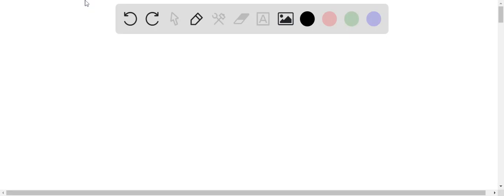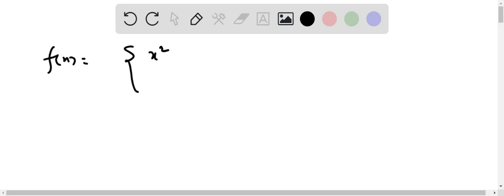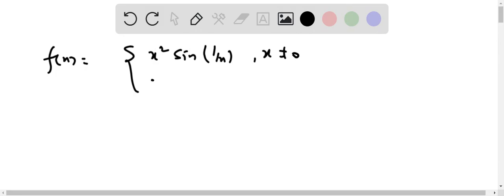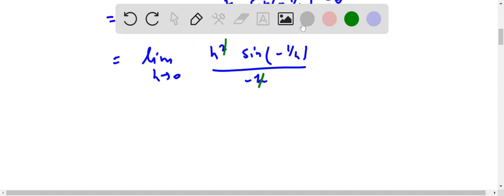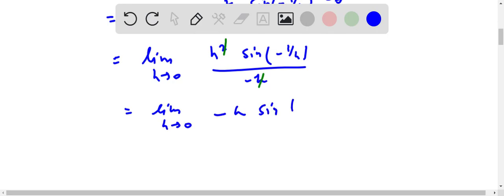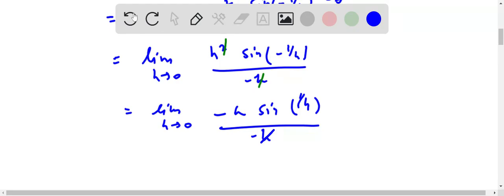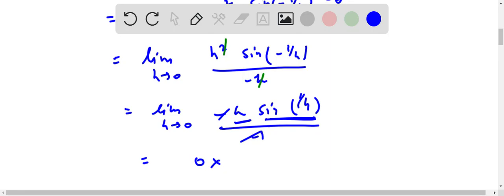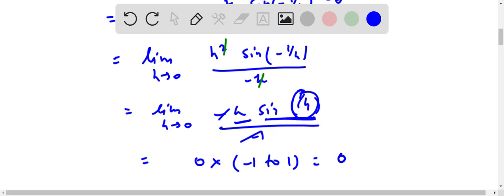determine whether f0 exists fx left beginarrayll x2 sin frac1x mboxif x neq 0 0 mboxif x 0 endarray